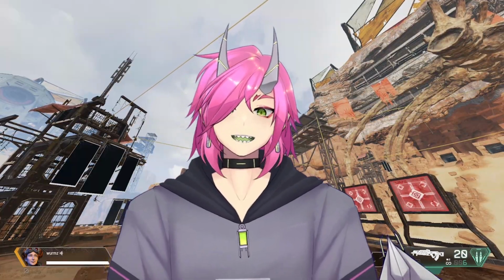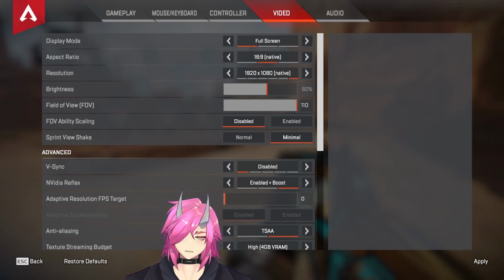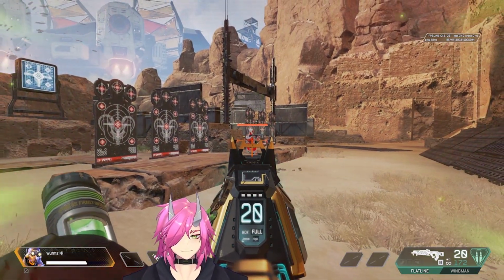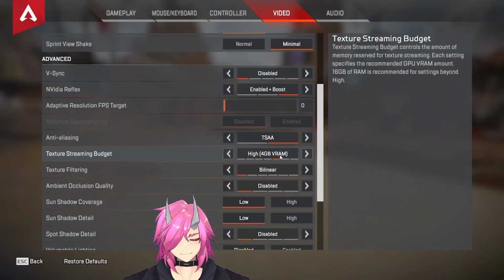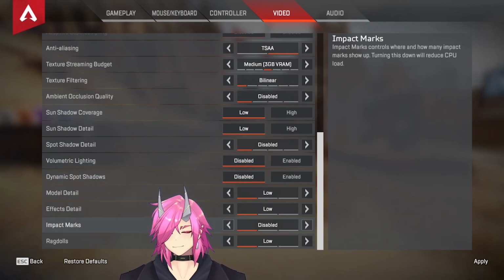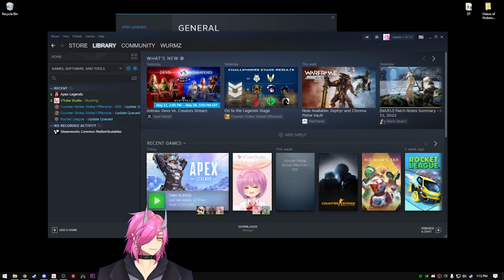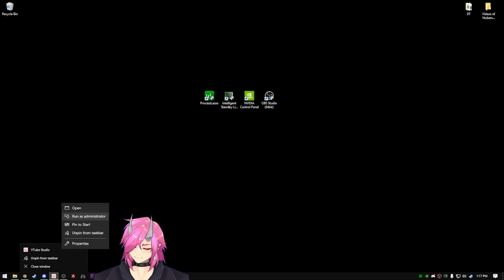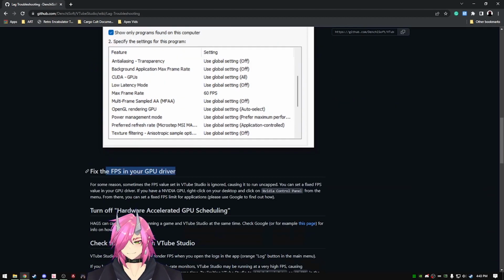STOP YOUR SCUFF! VTube Studio & Apex Legends full settings guide for Season 13!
First guide ever, I hope this helped! This guide is aimed to help all  Vtubers from large to small.